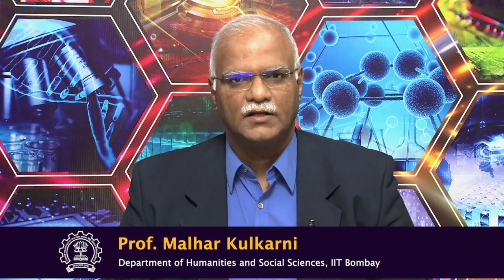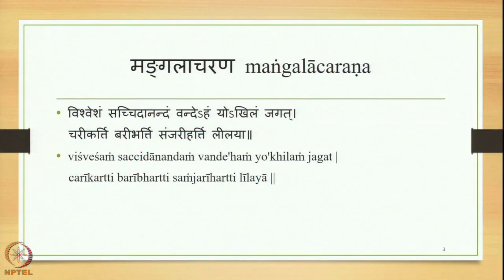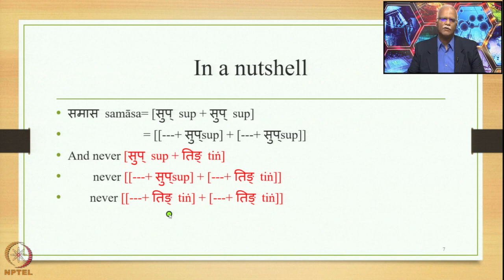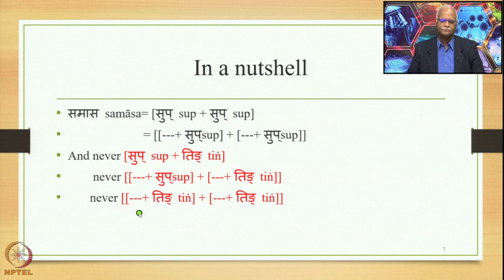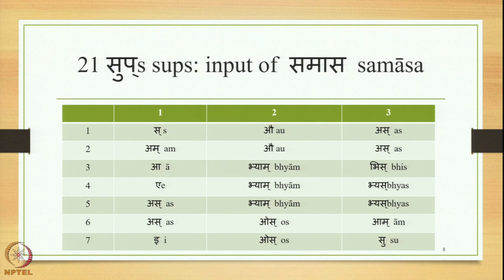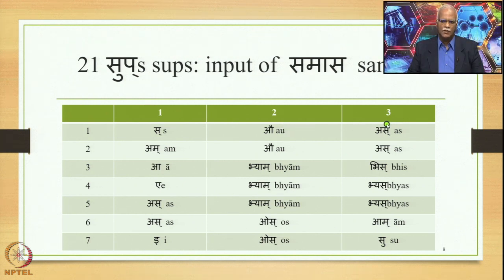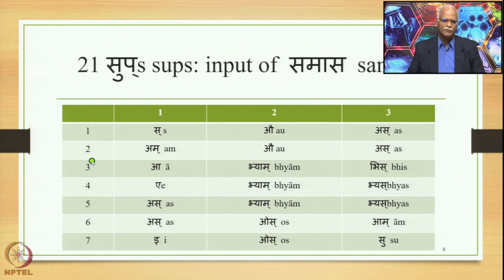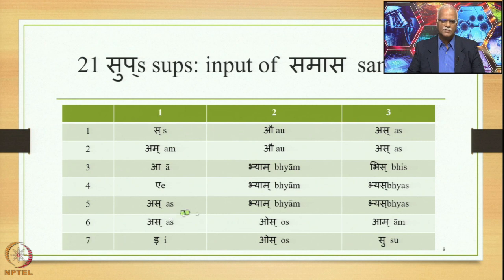Week 1 : Lecture 4 : Meaning of the term समास samāsa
Lecture 4 : Meaning of the term समास samāsa